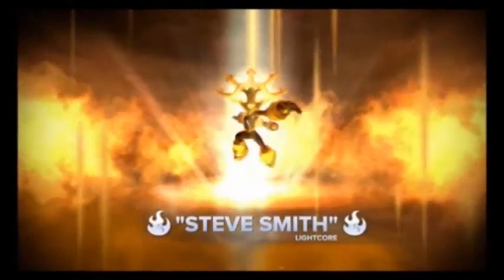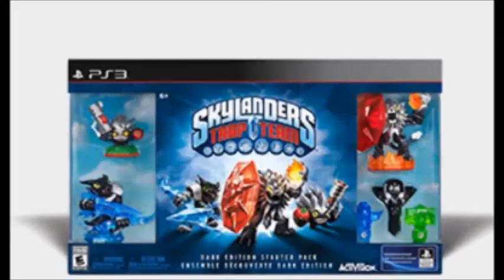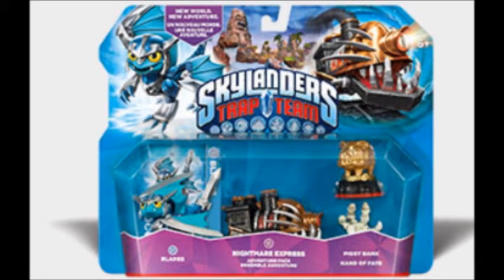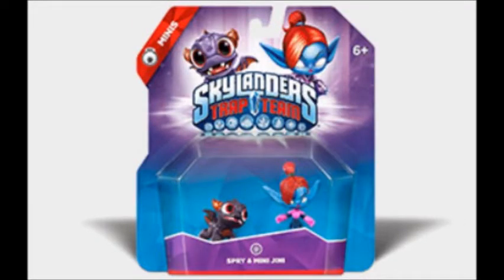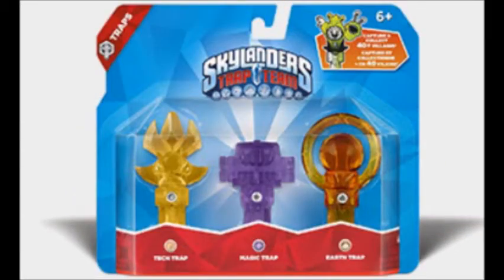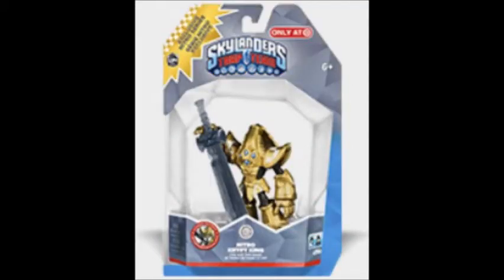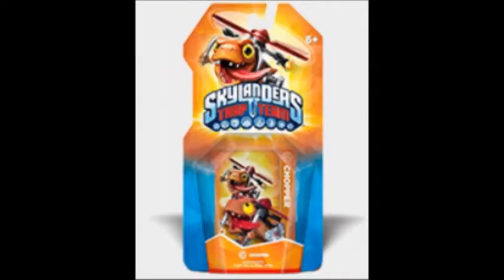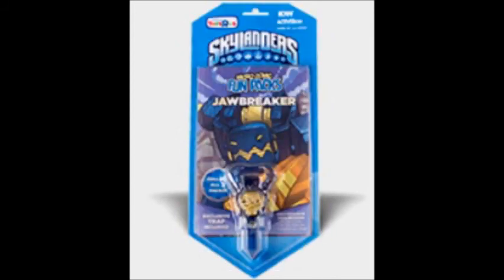Skylanders Trap Team Wave 1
Here you go, I know its a little late but wanted to give you guys my plans on what ill be buying on release night for wave one hope you enjoy.